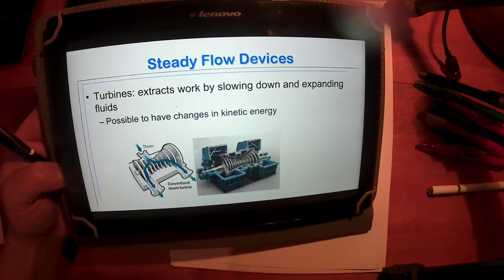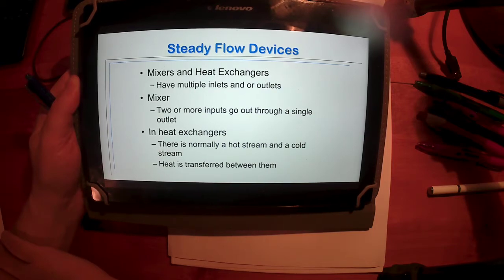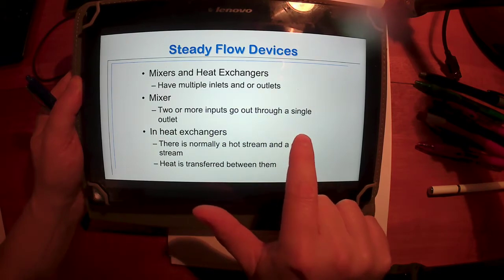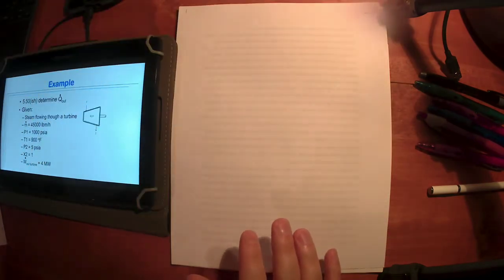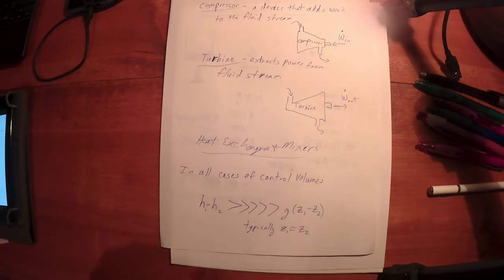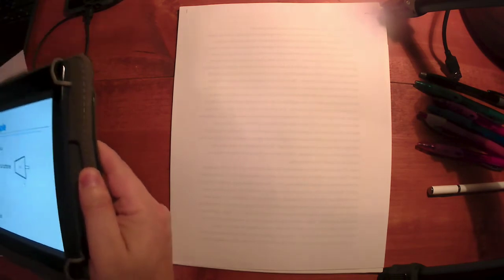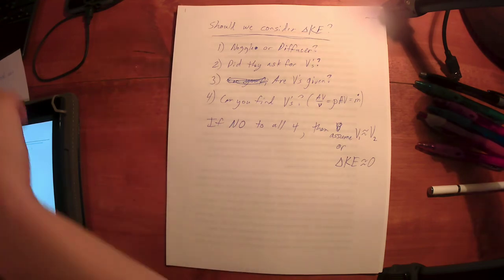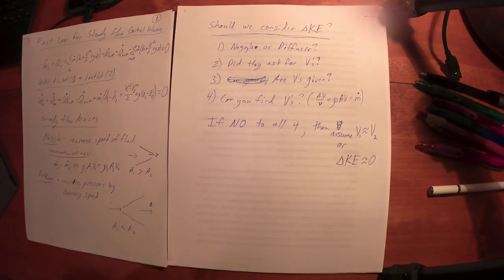Thermodynamics Lecture 11 part 2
First Law for steady flow (or steady state) devices.